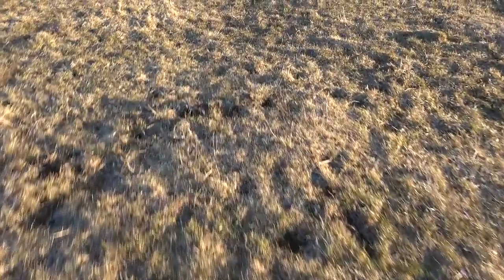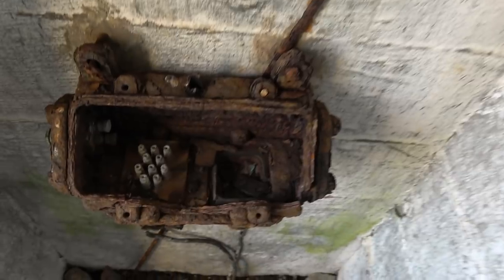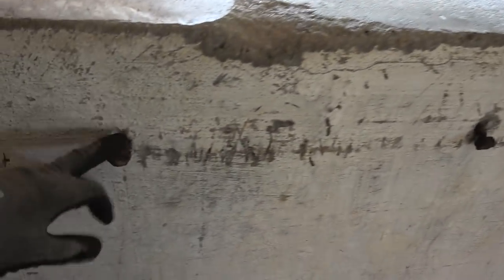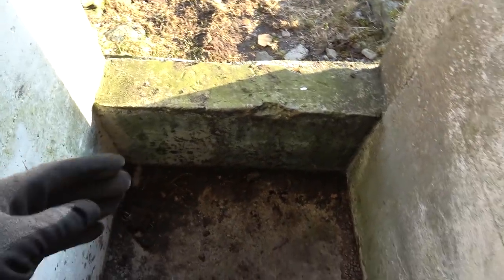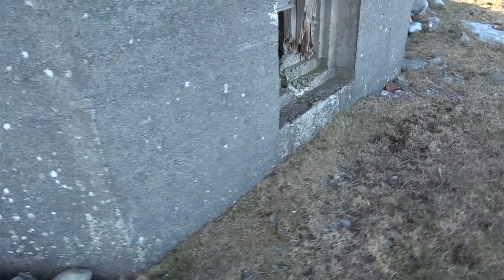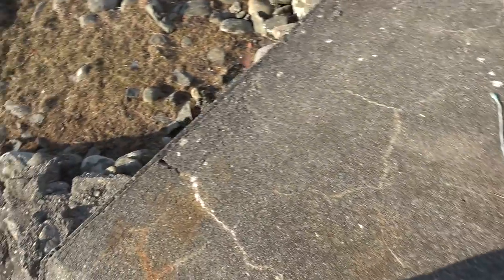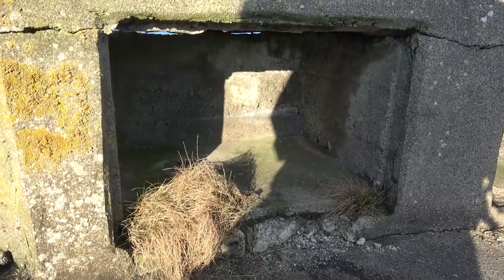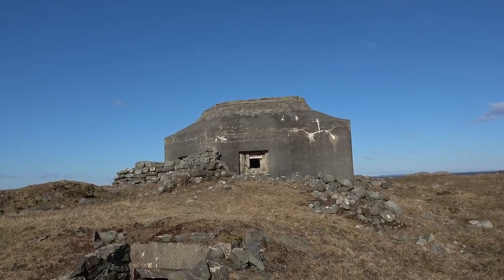German WW2 machine gun bunker. With a secret..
Some of the Atlantic Wall WW2 bunkers are just AMAZING. One of them has a secret.